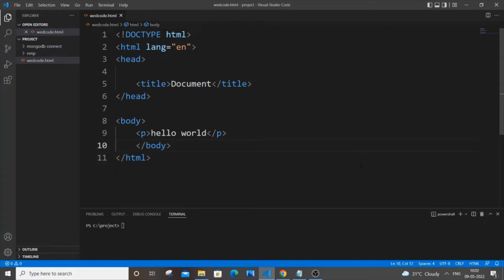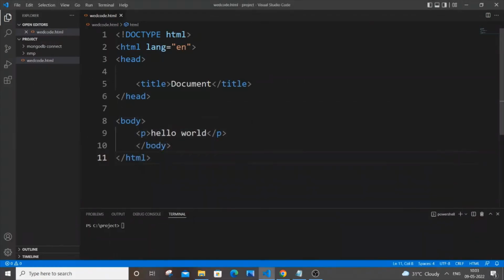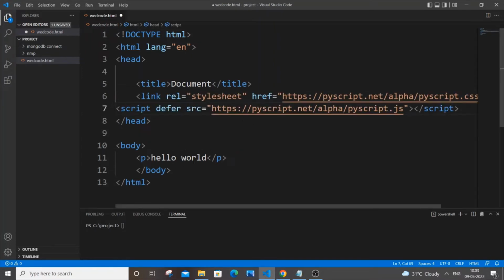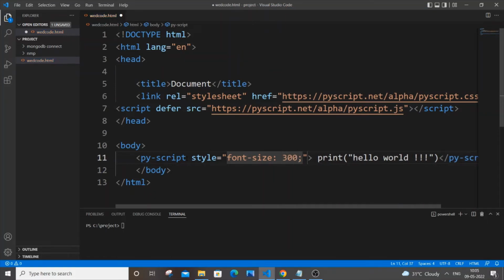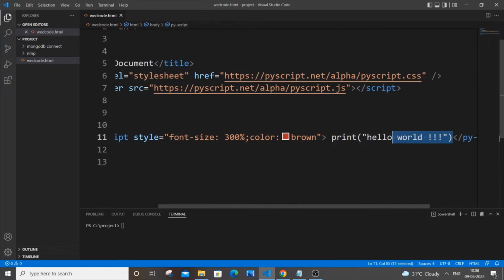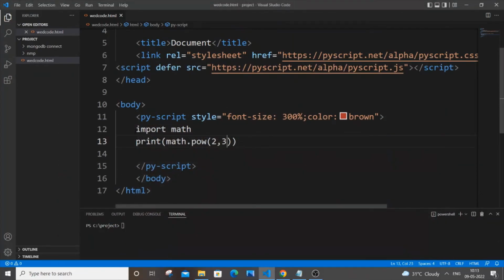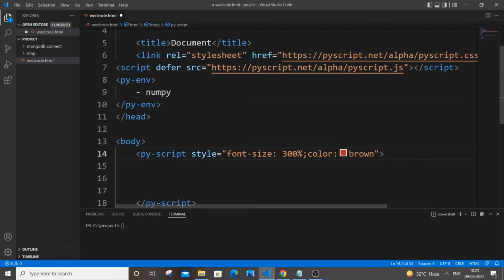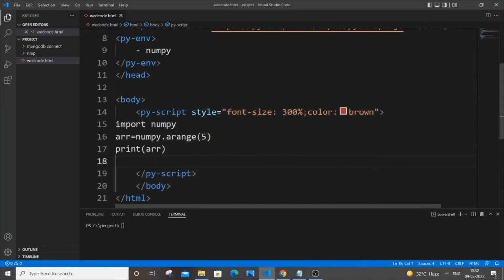Pyscript hello world program with HTML | What is pyscript | Run python in the browser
Pyscript tutorial with HTML and how to run some basic programs using python in html is shown